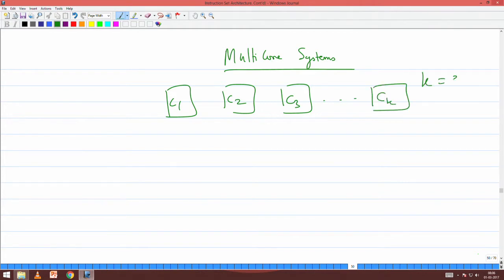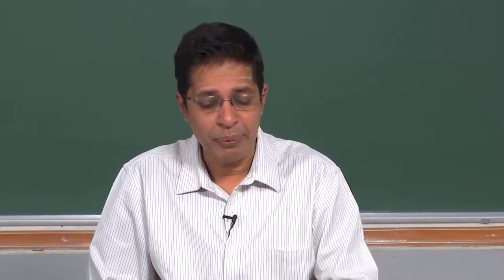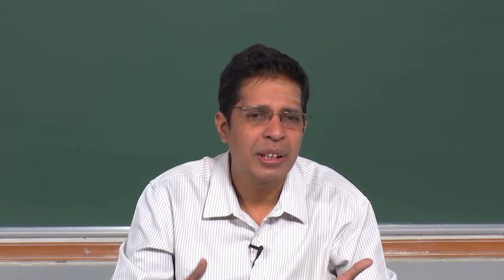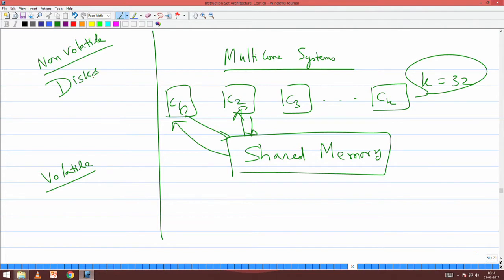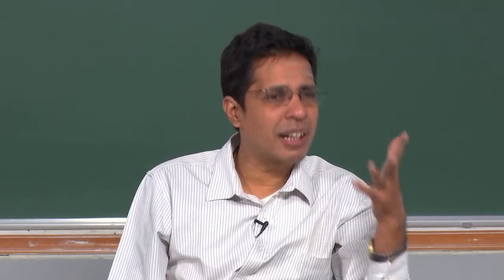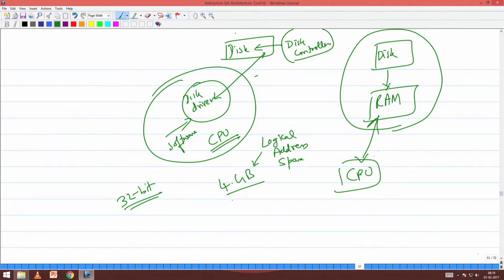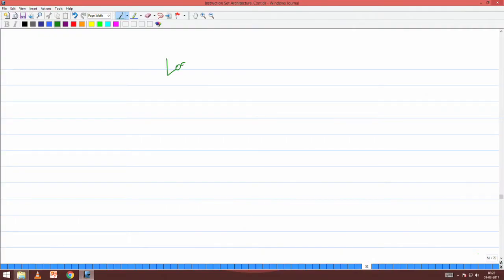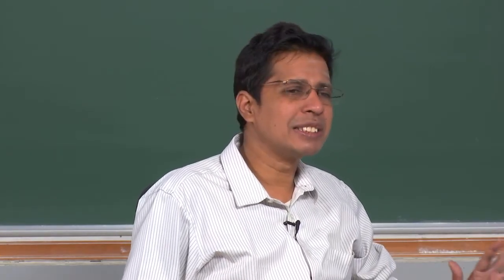Lecture 26 - Lab 3: Shared Memory Architectures